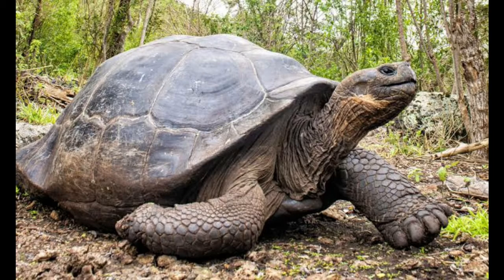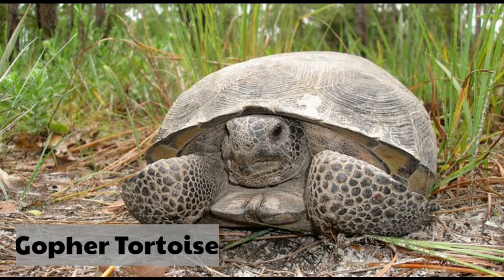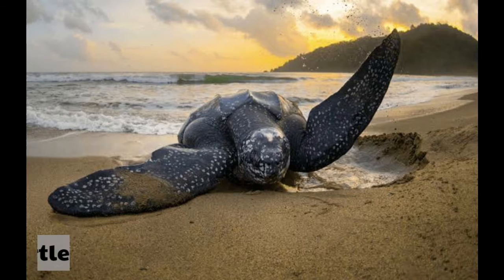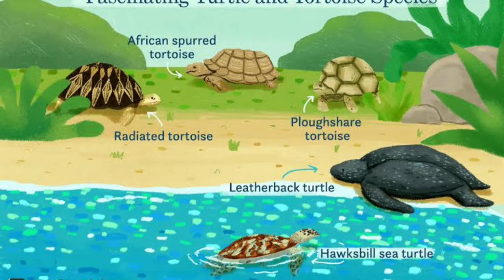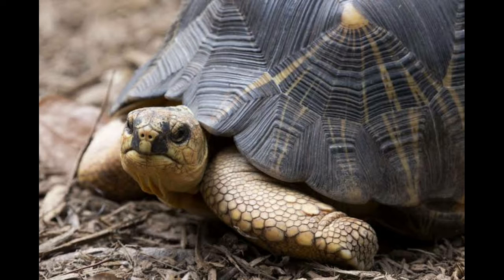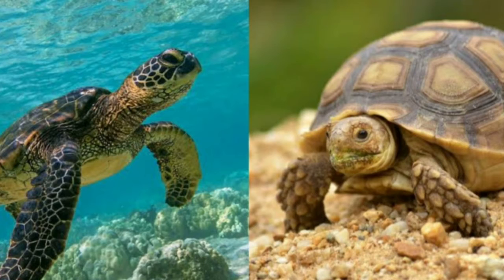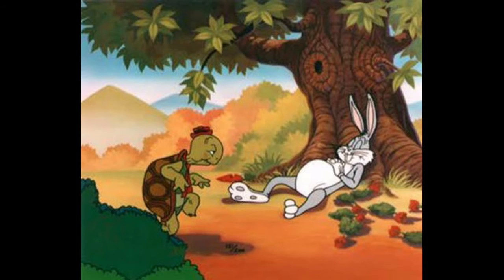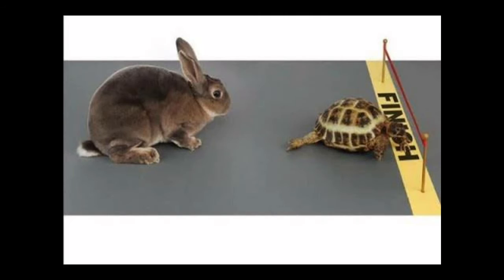TURTLE AND TORTOISE | T2S | Differences between Tortoise and Turtle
Hey Viewers in this video we gonna discuss
about The Difference between Turtle and Tortoise.